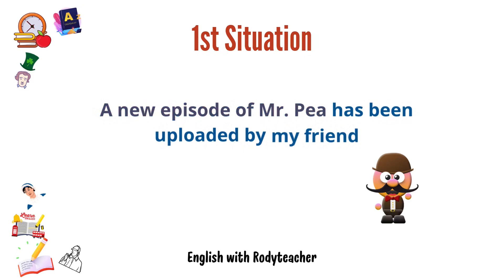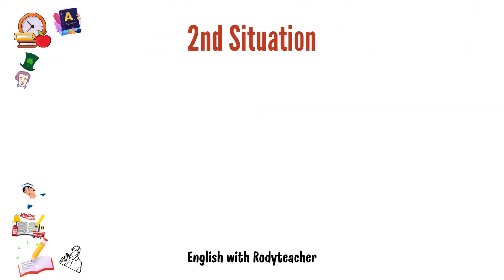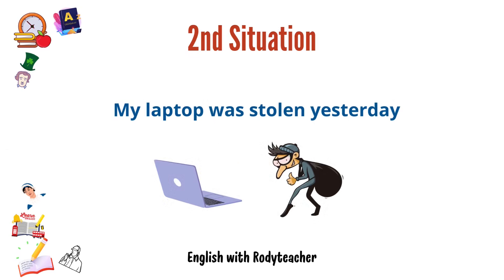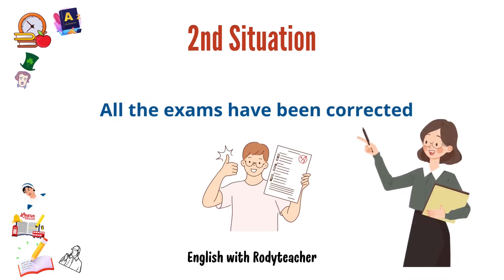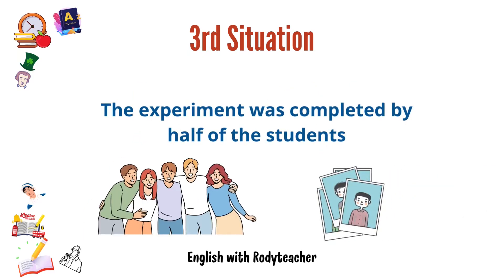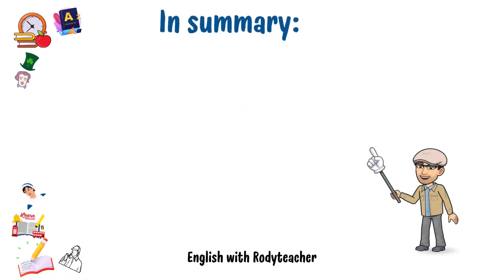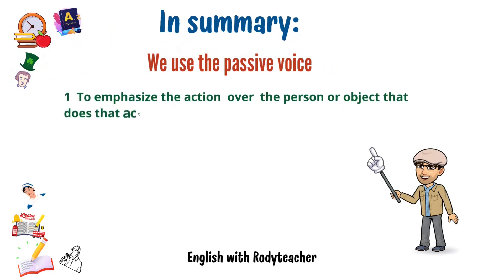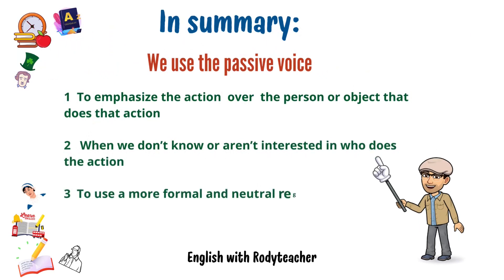Three interesting uses of the passive voice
In this video we will show three interesting uses of the passive voice. I hope you find it useful!

Special thanks to  @inglesconmrpea   :-)